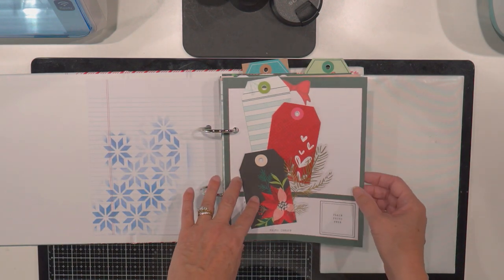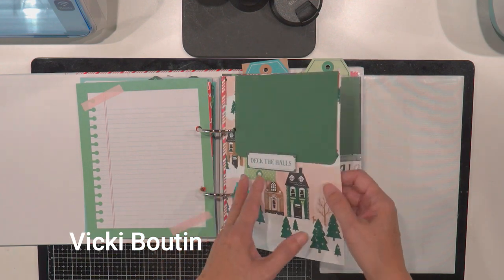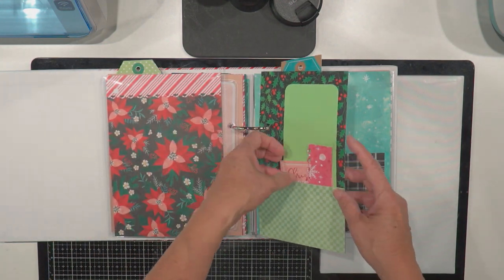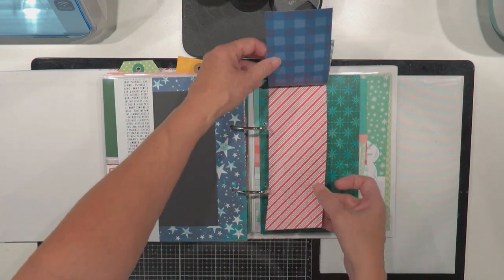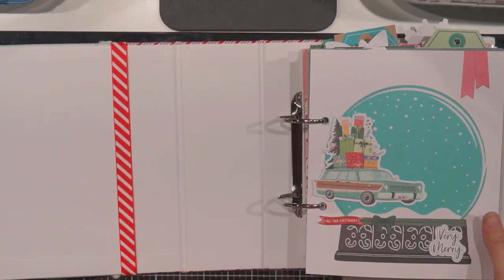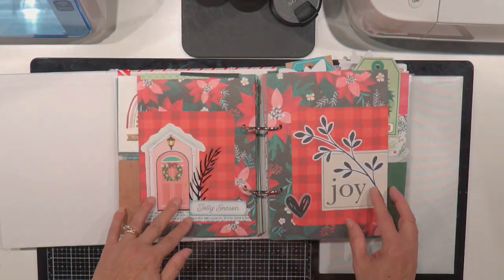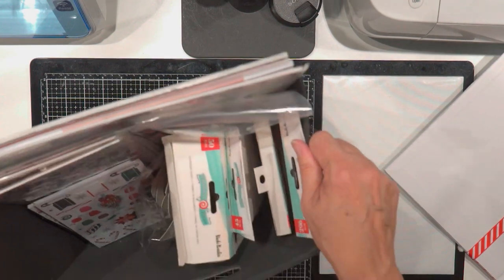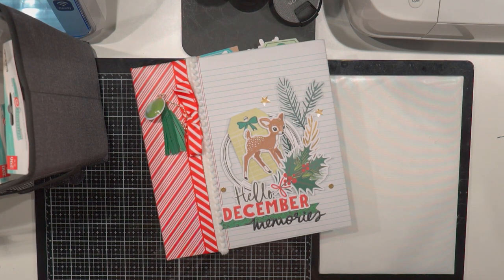Made my Vicki Boutin 6x8 Christmas Album!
I got my Vicki Boutin 6x8 album assembled and ready for the holiday season. I learned so much in class and got a ton of ideas on how to decorate this size album. See how the pages turned out!